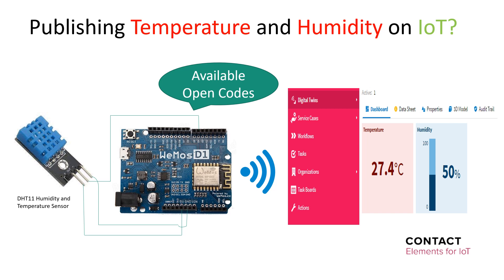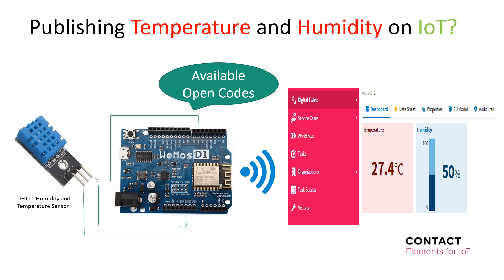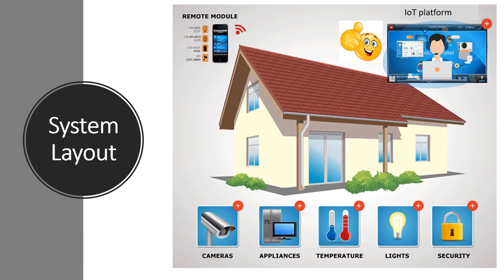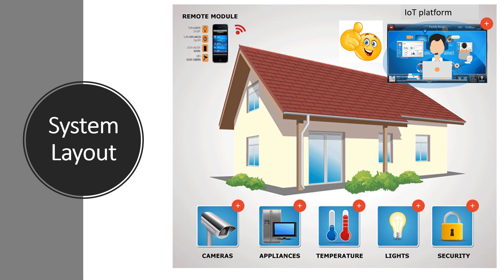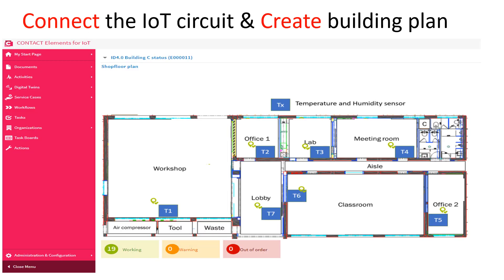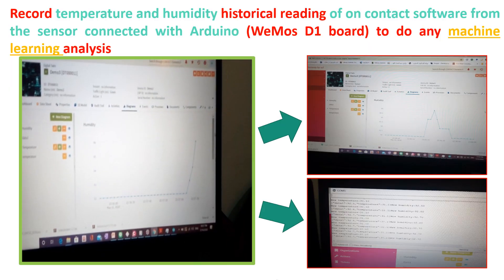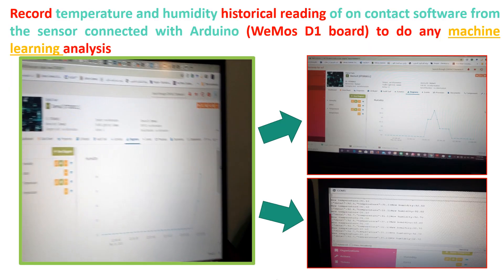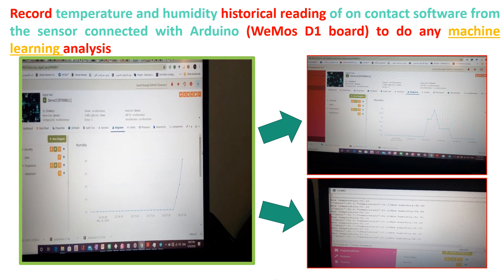Publish temperature and humidity by IoT Platform Contact Software + Open Code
I will describe for you how to connect the temperature and humidity sensor with a low-cost Arduino (WeMos D1 module) and publish the reading on the IoT platform of Contact Software. By the end of this video, you can watch the real-time status of your building on the dashboard of the Contact Software IoT platform.

We can use the last circuit to read the temperature and humidity of each room in the building and creating dashboard for the building on the dashboard of the Contact Software IoT platform.

Also, we can record the historical reading of the temperature and humidity on contact software from the sensor connected with Arduino (WeMos D1 board) to do any machine learning analysis.

We can display the status of the temperature and humidity sensor and its location on the dashboard of the contact software.

Also, we can create event on the contact software to notice the user if the temperature of the machine increased from certain value. These tools it is suitable for engineers and researchers and it can be applied for any industrial application.

SensorPush HT1 Wireless Thermometer
SensorPush G1 WiFi/Ethernet
Smart Wireless Temperature / Humidity Sensor